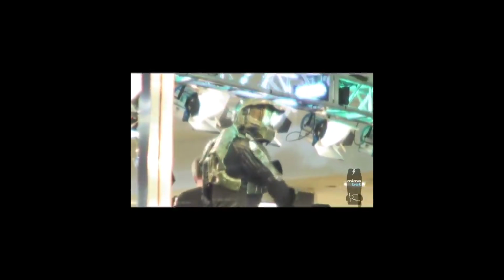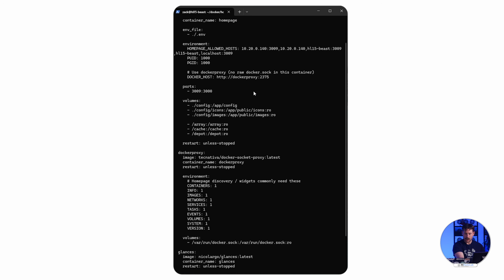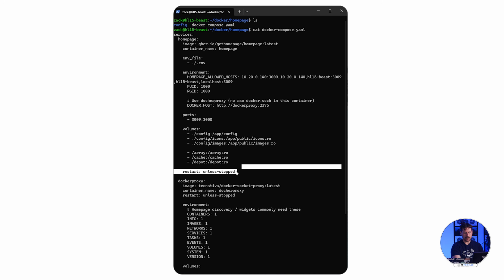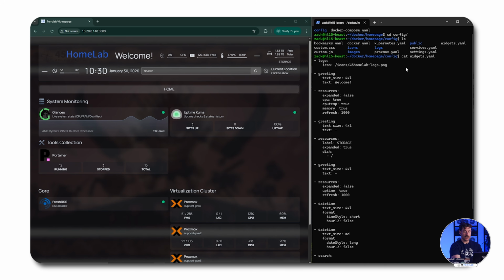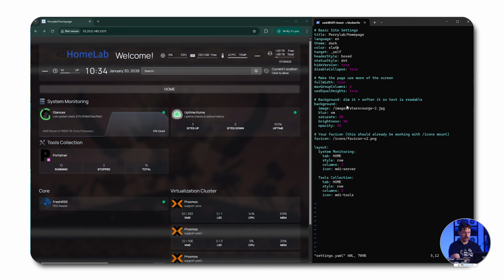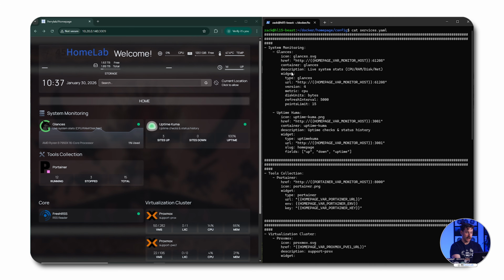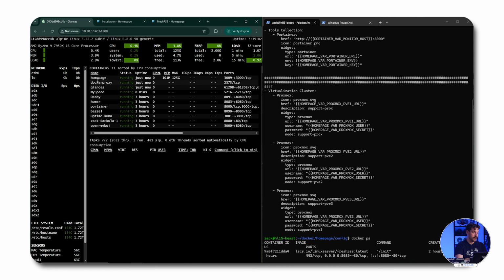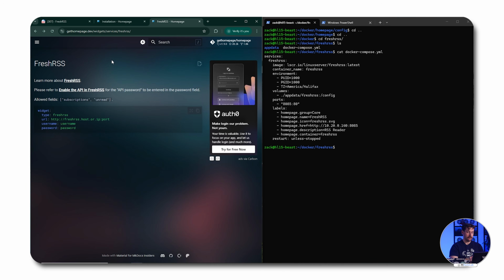Stop Bookmarking: The "Single Pane of Glass" Your homelab Needs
Is your homelab still a chaotic mess of browser bookmarks? Stop managing your services like it’s 2007. It’s time to build a true "Single Pane of Glass" for your server. In this video, we are deploying Homepage—a fast, modern, and highly customizable dashboard that turns your self-hosted chaos into a clean, professional start page.

We aren’t just spinning up a container; we’re deploying Homepage the right way using Docker Compose and a secure Docker Socket Proxy. This setup ensures your host stays secure while giving Homepage access to the API endpoints it needs for live updates. I’ll walk you through the "clean mental model" of the three critical config files—settings.yaml, services.yaml, and widgets.yaml—so you can finally visualize your Proxmox nodes, Portainer stacks, Glances metrics, and Uptime Kuma status in real-time.

Plus, we’ll cover Docker auto-discovery, a game-changer that automatically adds your new containers to the dashboard via labels, saving you from hand-writing YAML for every single service. Whether you are running an HL15 or a custom rig, this guide will help you organize your lab with a professional aesthetic.

00:00 - Introduction: Streamlining Your Home Lab Dashboard
01:11 - Homepage Deployment: Docker Compose & Socket Proxy Setup
01:46 - 45HomeLab Community Update & New Merch Reveal
02:51 - Hardware Overview: The HL15 2.0 Enterprise Chassis
03:54 - Environment Variables & Secure Docker Proxy Config
05:00 - Understanding Volumes: Icons, Images & Static Assets
06:06 - Docker Proxy Capabilities: Automated Container Discovery
08:00 - The 3 Essential YAML Files: Settings, Services & Widgets
08:42 - Widgets Configuration: Customizing the Top Bar & UI
09:46 - Settings.yaml: Themes, Layouts & Aesthetic Customization
12:44 - Services.yaml: Organizing Your Tiles & Service Widgets
15:00 - Exploring Homepage Documentation & Integration Support
18:05 - Docker Auto-Discovery: Using Labels to Automate Tiles
20:21 - Conclusion: Building a Scalable Self-Hosted Homepage

In This Video:
- Deploying Homepage with Docker Compose
- Securing your setup with Docker Socket Proxy
- Configuring Widgets: CPU, Storage, Weather, and Search
- Integrating Proxmox, FreshRSS, and more
- Mastering Docker Labels for auto-discovery